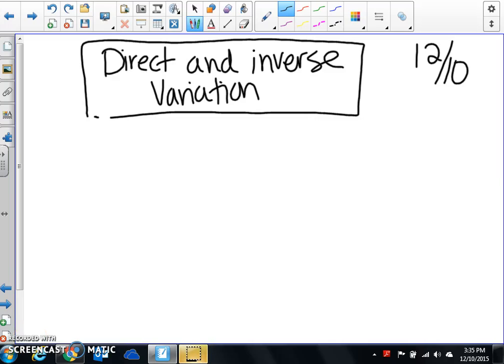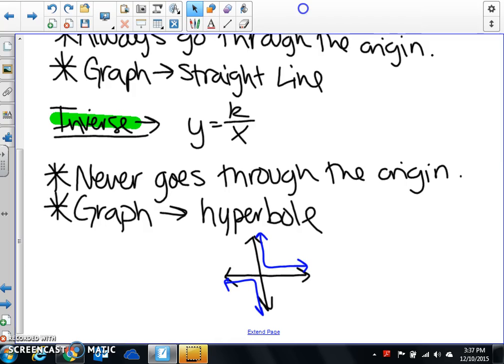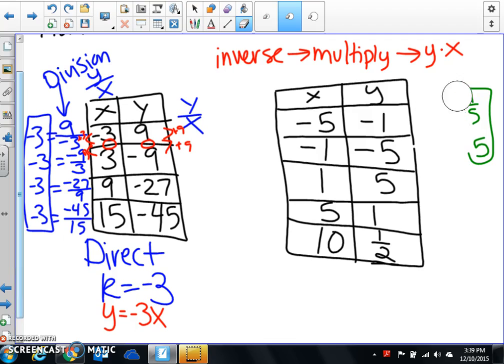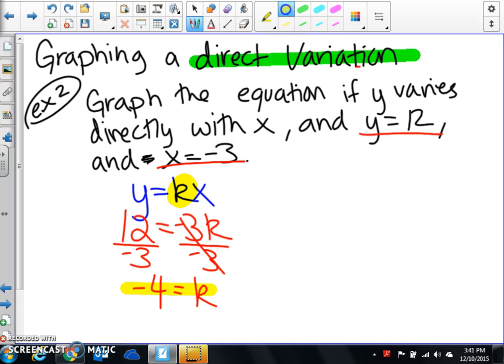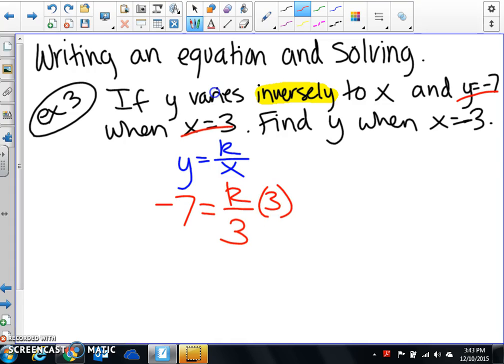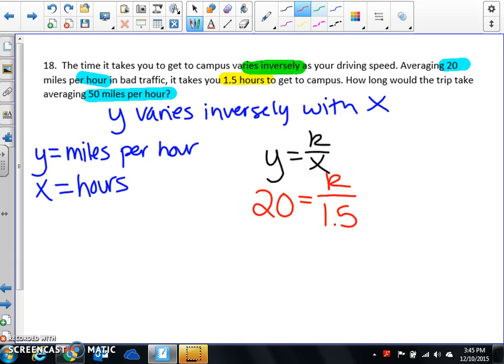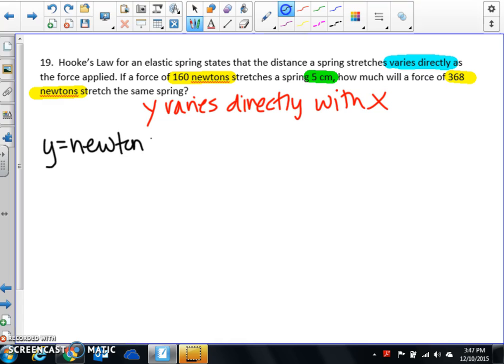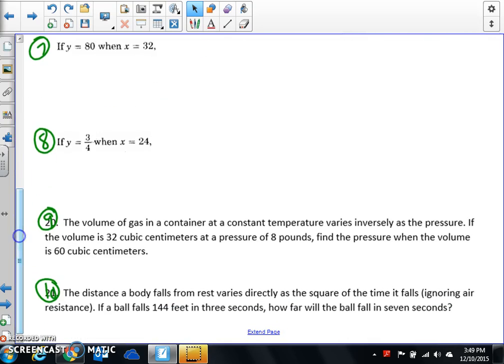Inverse and Direct Variation